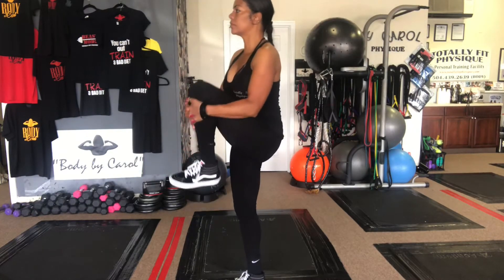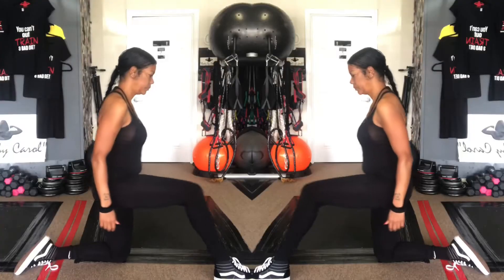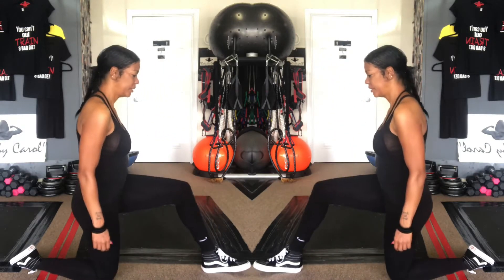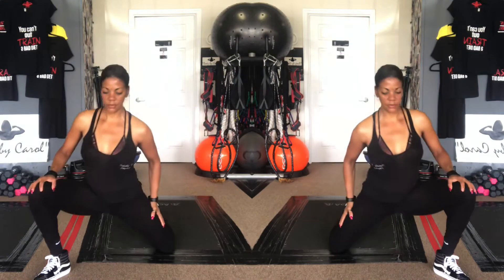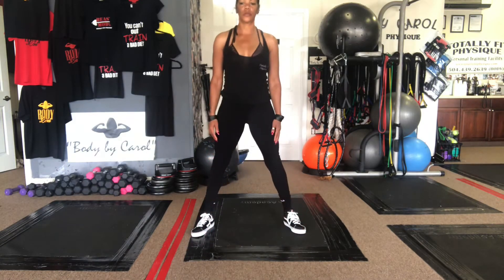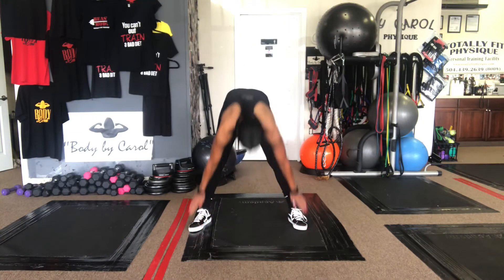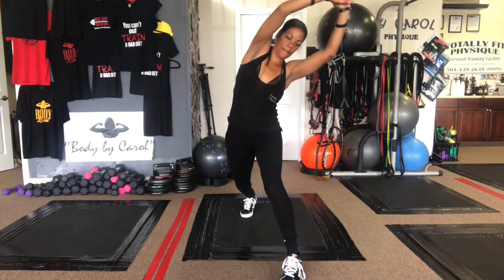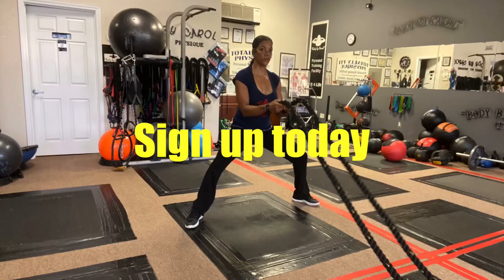7 Stretching Exercises to make you flexible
Android📌

IPhone📌